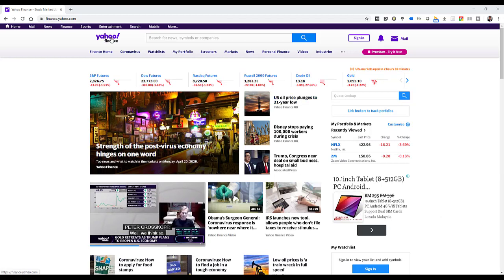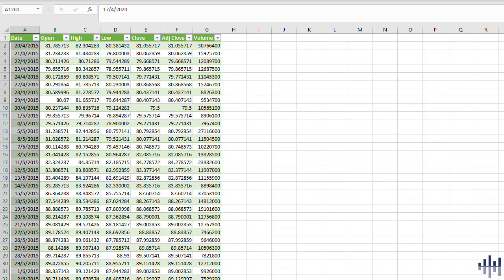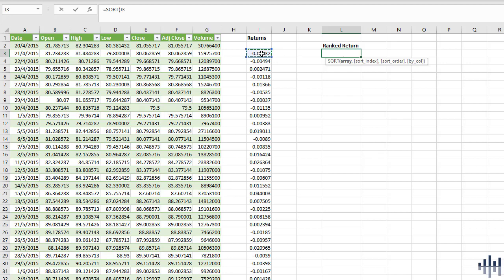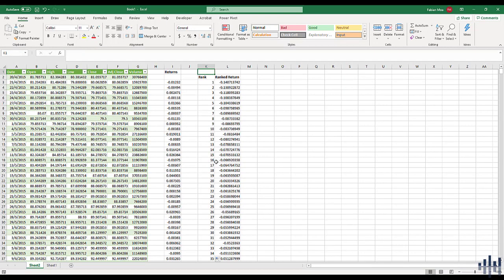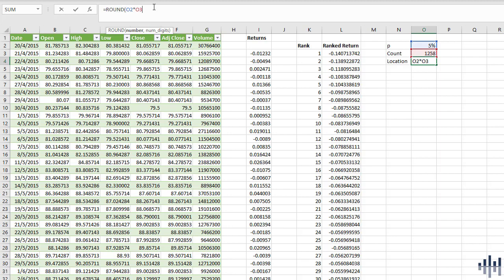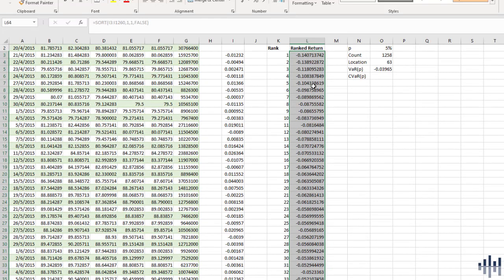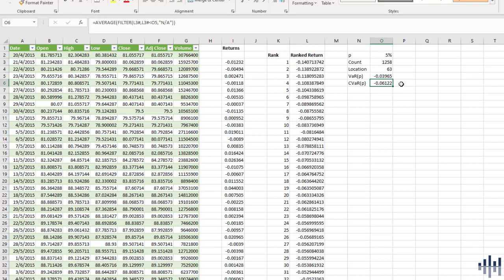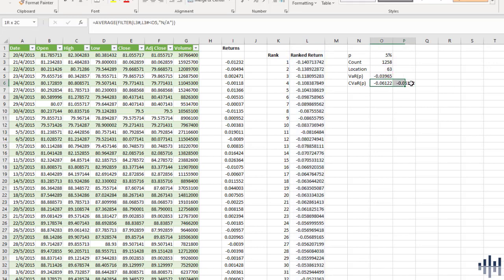Historical Value-at-Risk (VaR) and Conditional VaR (CVaR) in Excel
This is a 3-part video on Value-at-Risk (VaR) and Conditional Value-at-Risk (CVaR).

Part 1: Historical VaR and CVaR
Part 2: Parametric VaR and CVaR (using Gaussian/Normal distribution)
Part 3: Cornish-Fisher VaR and CVaR

In Part 1, I will be using Netflix's daily stock prices from 20th April 2015 to 17th April 2020 (5 years data) to compute the historical VaR and CVaR. The CVaR is also called the expected shortfall (ES).

VaR is a loss measure, and hence the final amount is always quoted without the negative sign.

Note that the XLOOKUP and SORT functions are only available on Office 365.